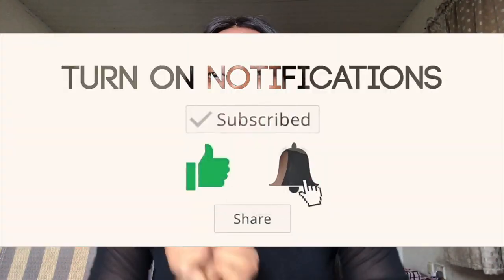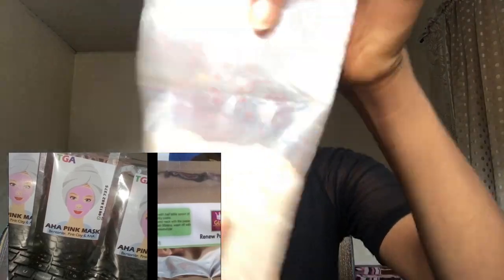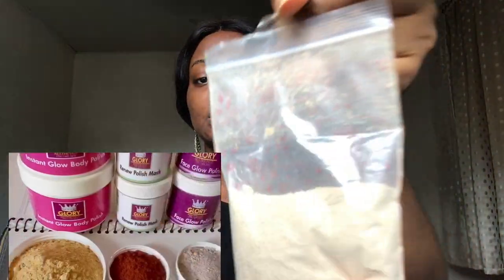UPDATED: MY SKIN CARE ROUTINE!!! How to get Rid of ACNE and BLACK SPOTS USING The BEST Face Mask!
Hey guys, so I decided to share with you guys!. MY SKIN CARE ROUTINE!. I hope it works for you too because it did for me ✌️.

The Product: THE GLORY AESTHETICS
No Dull-Skin with *TGA SkinCare Products*
To get that *Satin-Smooth Polished Skin* & GlamGlo Happy Skin..
*IG... gloryaesthetics*

Facebook: Nonye Richy/ The Nonye Richy Show